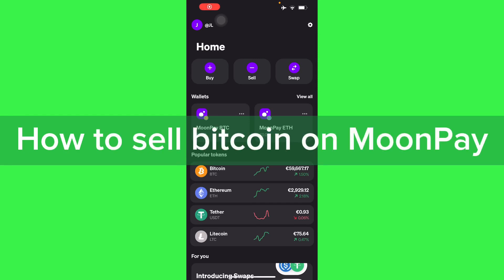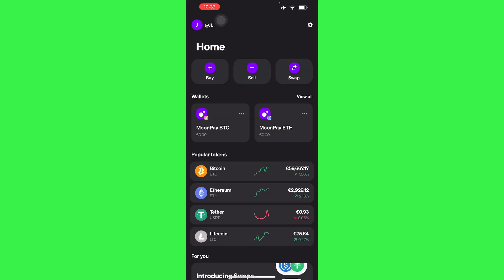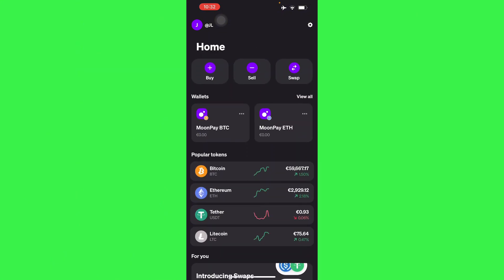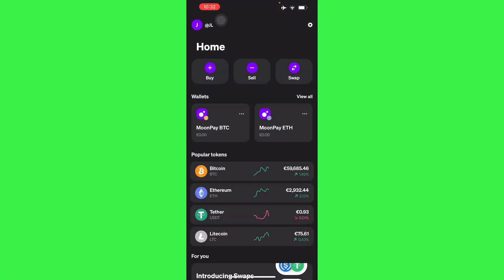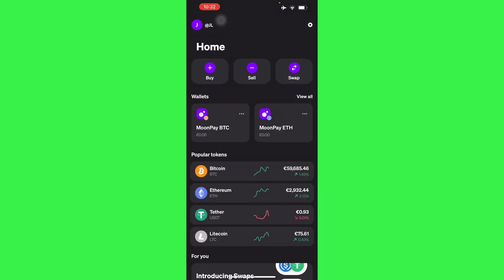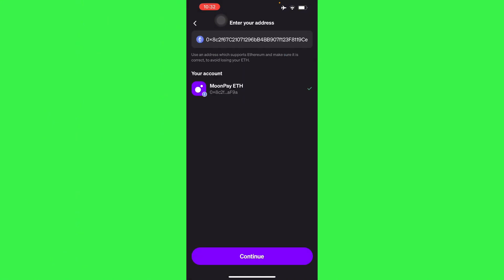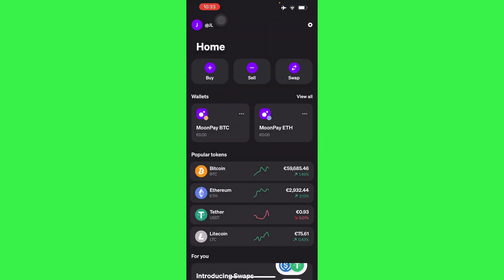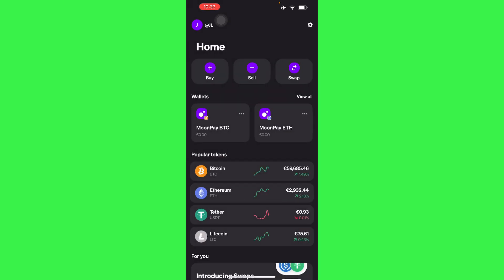How To Sell Bitcoin Moonpay | Quick Tutorial (2025)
In this step-by-step tutorial video, we will guide you on how to effortlessly sell Bitcoin on MoonPay. Discover the simple process of selling your Bitcoin using MoonPay's user-friendly platform, ensuring a smooth and secure transaction. Join us as we explore the ins and outs of selling Bitcoin on MoonPay, empowering you to make the most of this popular cryptocurrency exchange.